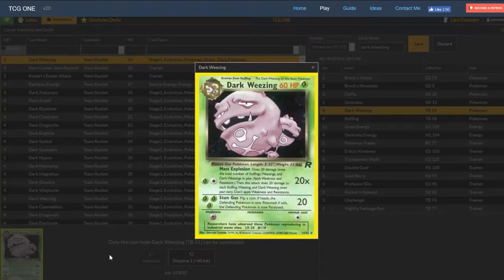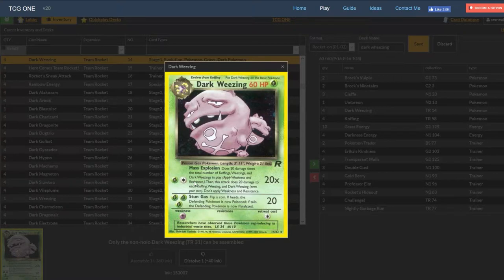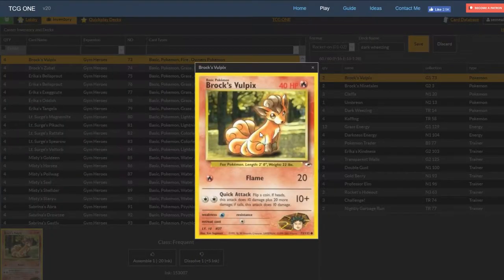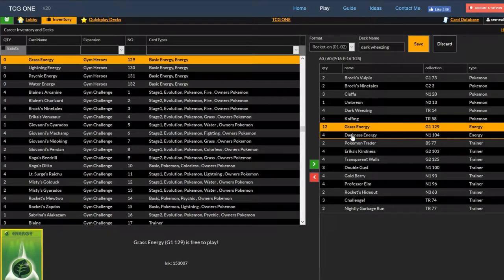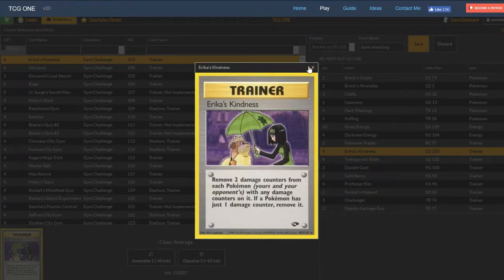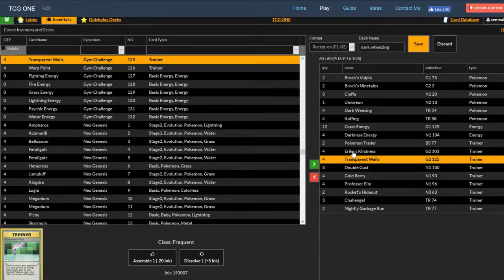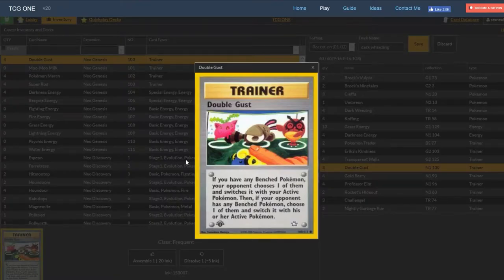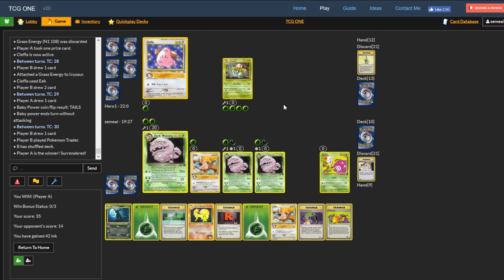Time Capsule #24: Highest Damage Cap In The Format, Neo Dark Weezing/Ninetales!!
Deck list:

P:16 E:16 T:28

2 Brock's Vulpix G1 73
2 Brock's Ninetales G2 3
3 Cleffa N1 20
1 Umbreon N2 13
4 Dark Weezing TR 14
4 Koffing TR 58

12 Grass Energy G1 129
4 Darkness Energy N1 104

2 Pokemon Trader BS 77
4 Erika's Kindness G2 103
4 Transparent Walls G2 125
3 Double Gust N1 100
4 Gold Berry N1 93
4 Professor Elm N1 96
2 Rocket's Hideout N3 63
3 Challenge! TR 74
2 Nightly Garbage Run TR 77